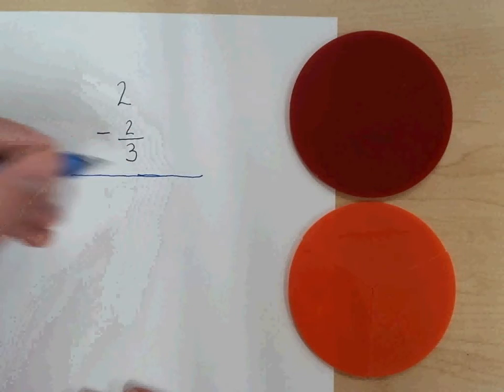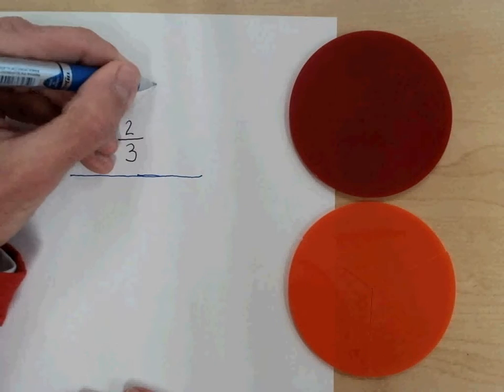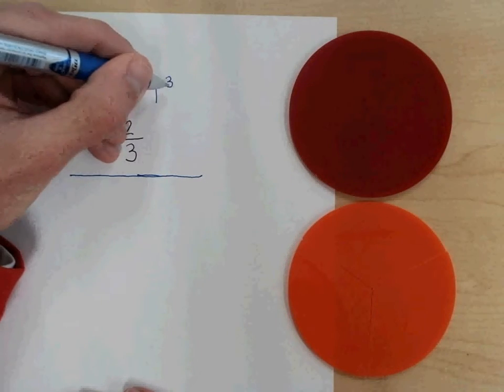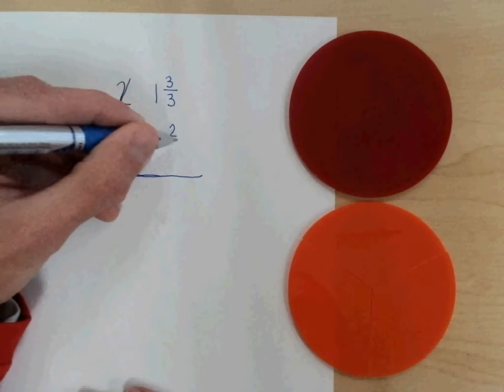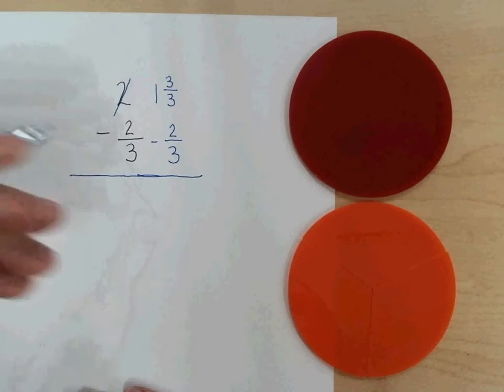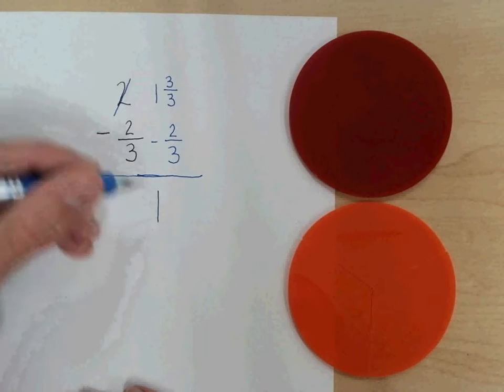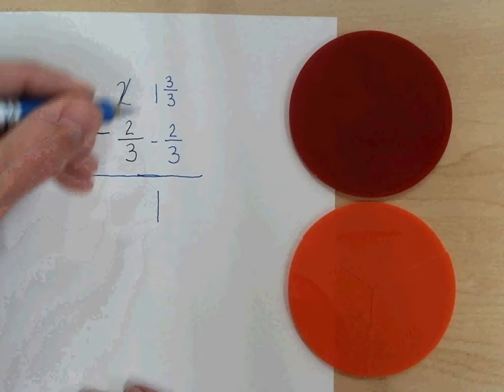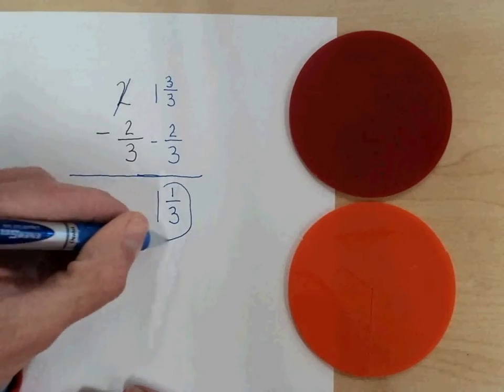Subtracting whole numbers and fractions